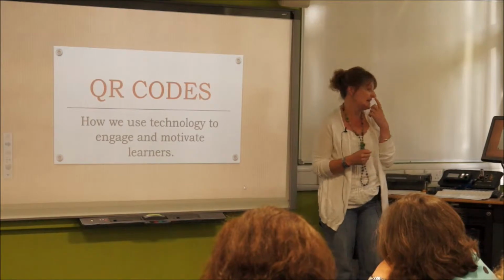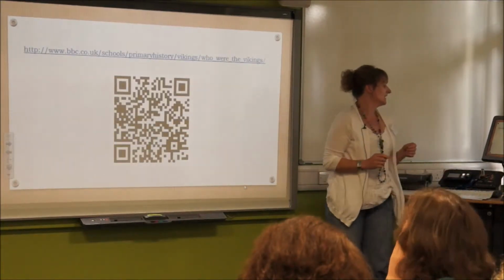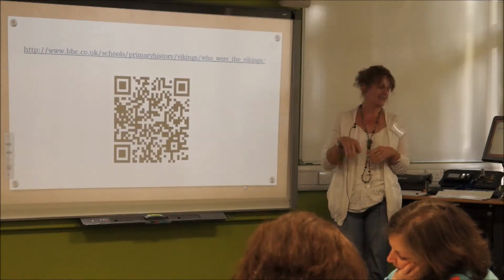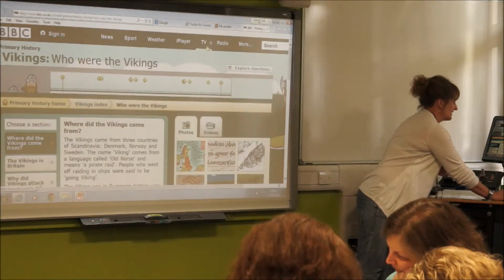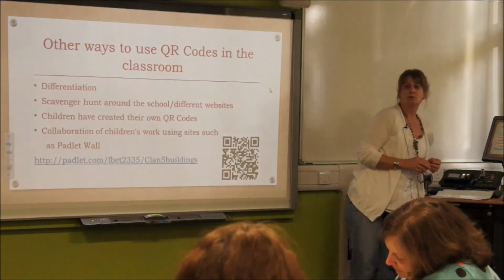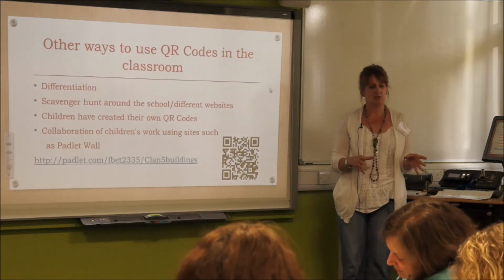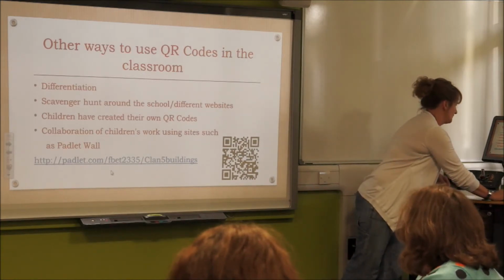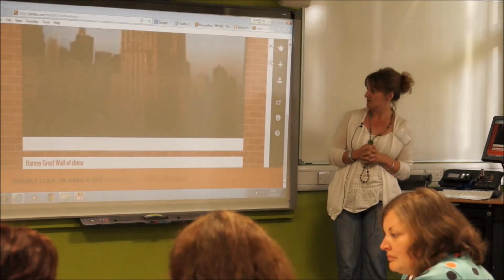QR Codes - Teresa Foster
On Thursday 22nd May 2014 we held the first ever TeachMeet for Teaching Assistants (TAs) here at the School of Education, University of Northampton. Our aim was to use the ethos and structure of a TeachMeet and use it to allow TAs to share ideas, resources and enthusiasm for supporting learning.